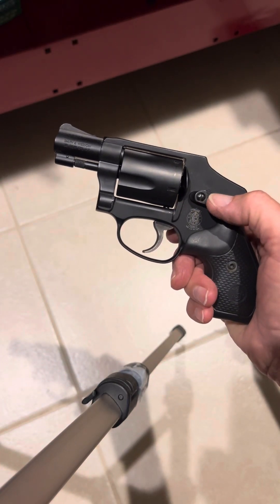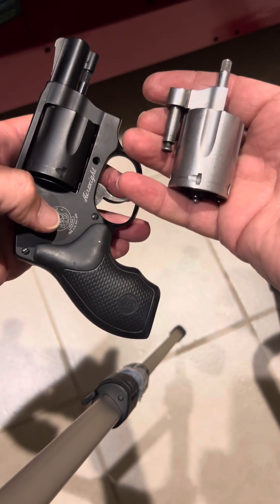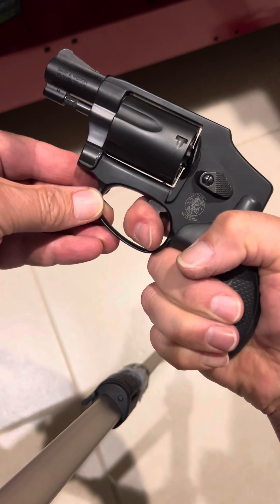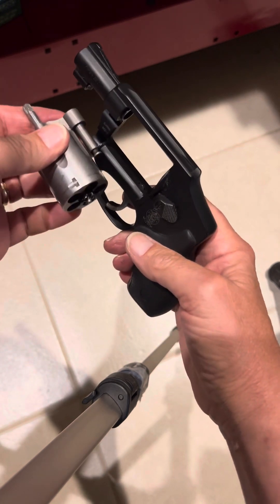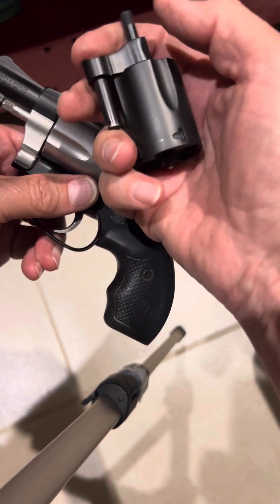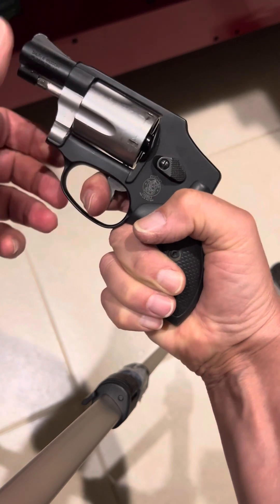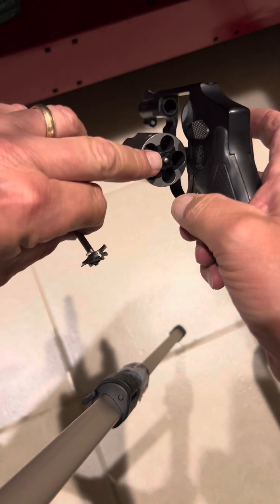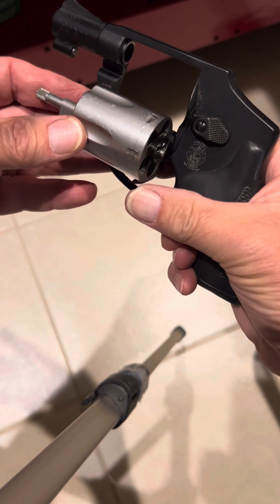S&W 442 cylinder swap?